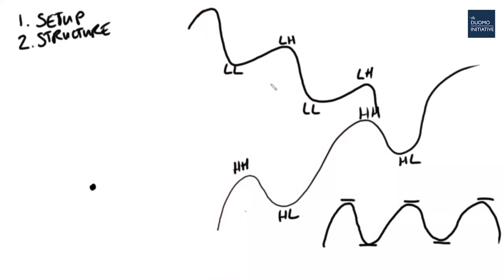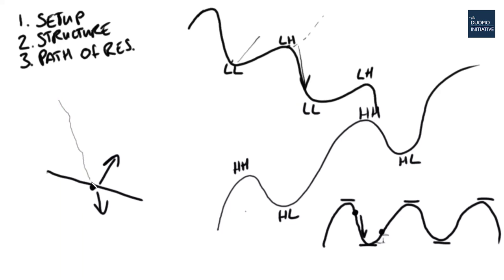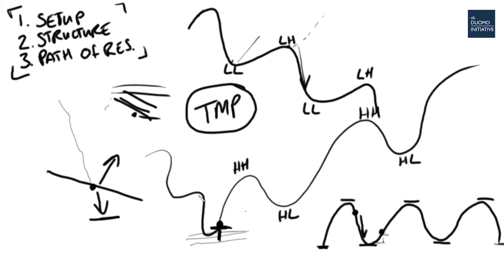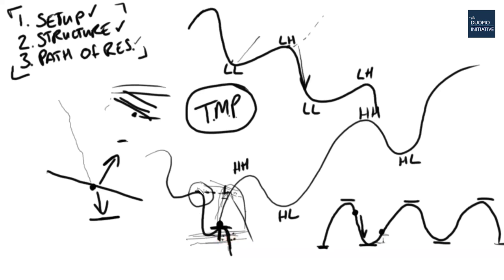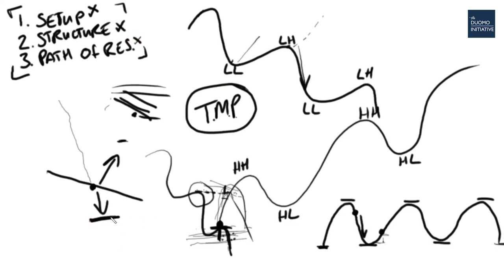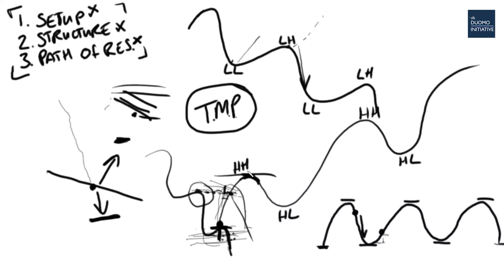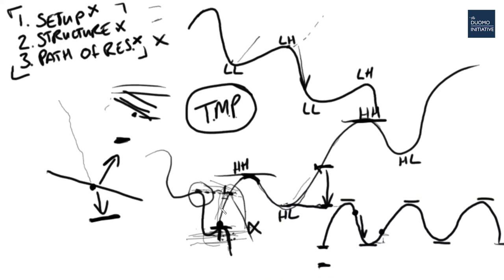When to Close a Trade (3 Deciding Factors)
✅ Free Training: Learn my logical trading approach from 20+ years in the markets

Entering a trade without knowing where you'll exit means you either sit in losing positions hoping they come back, or take profit with no real reason behind the timing. It also leaves you with nothing consistent enough to test. This video sets out the three factors that decide both your stop and your exit: the setup, the structure of the market, and the path of resistance. It explains where your trade move potential comes from, why reaching it isn't the same as closing there, and how to judge each point along the way as the trade develops.

ABOUT NICHOLAS PURI:
Nicholas has been obsessed with the markets since 2002. By 2012 he'd made enough trading profits to leave his career in banking to become a full-time trader. That year he co-founded an asset management company and spent 2 years with a team of traders and researchers developing what would become the Duomo Method and Market Theory. Since then, he's worked with top investment banks, hedge funds, fintech companies, and even politicians. The Duomo Initiative is here to share our discoveries with other traders.
⌚️TIME STAMPS:
[0:00] Why this one is on a whiteboard
[1:27] Knowing your exit before you enter
[3:33] Factor one, the setup
[4:12] Factor two, the structure of the market
[6:33] Factor three, the path of resistance
[8:01] Where the stop and the TMP come from
[9:15] Working through an example entry
[11:08] Why the stop doesn't move down
[13:45] Reaching your TMP without exiting
[14:56] When to take the exit
[15:42] When to stay in and move to break even
[17:56] Exiting because of a news release
[18:54] Never letting a profitable trade become a loss